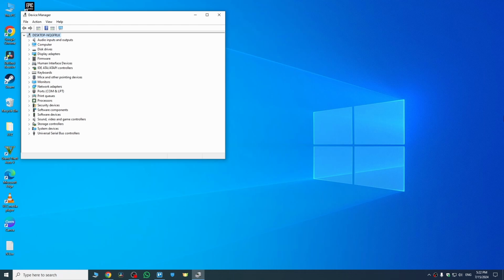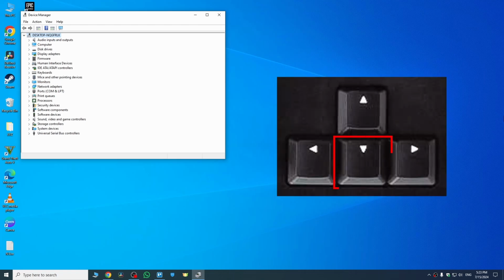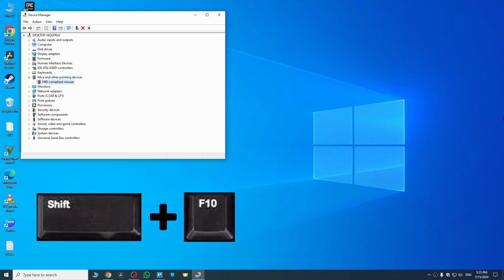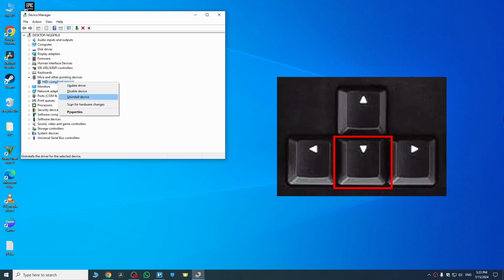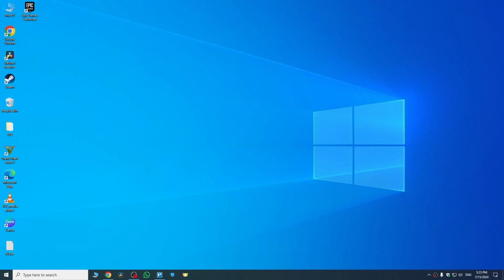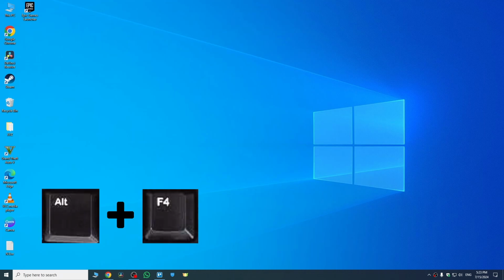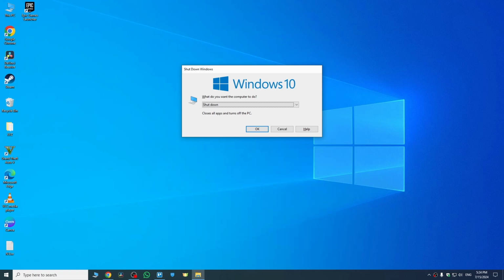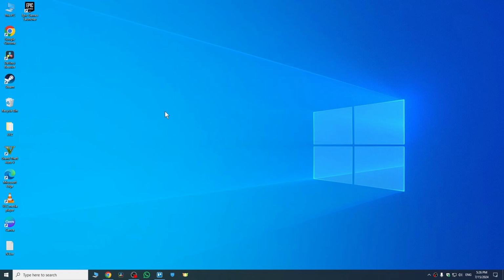How To FIX Mouse Cursor Disappeared on Windows 10 Problem (Working)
How To FIX Mouse Cursor Disappeared on Windows 10 Problem

In this how to fix mouse cursor disappears windows 10 laptop tutorial we'll learn about how to fix cursor problem windows 10 2024.
So watch this video till end to know why mouse cursor not showing windows 10, By the way if you found this video useful then please leave a like on this video.